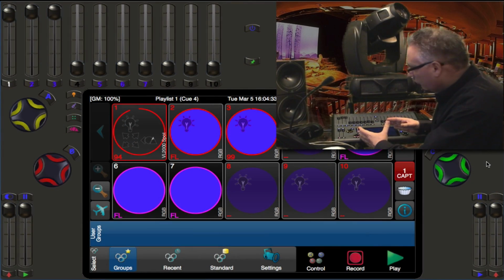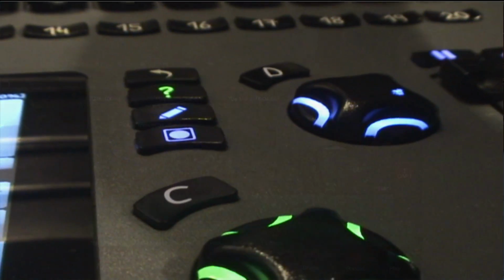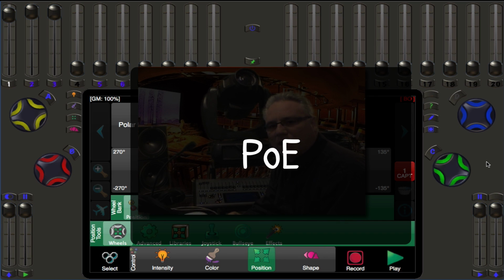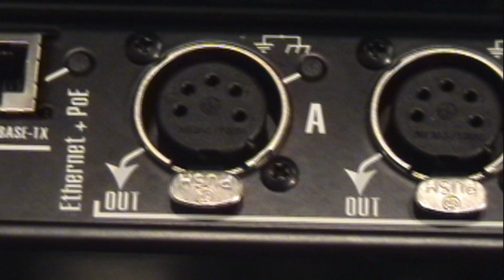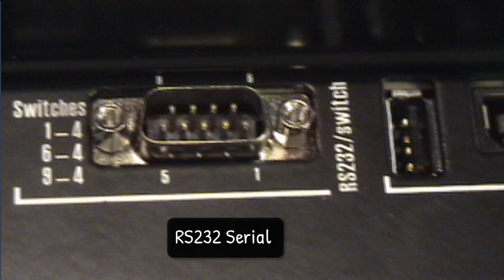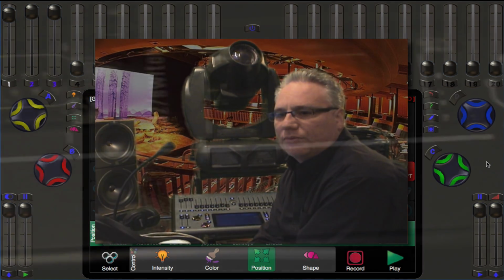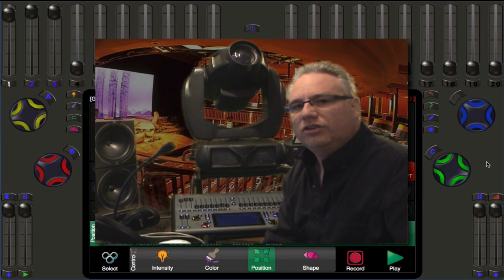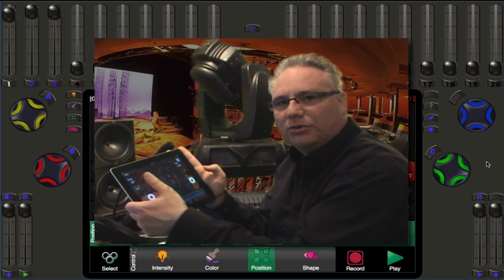01 - Cognito Introduction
First in a series on Cognito Lighting Control by Pathway Connectivity Solutions with Robert Bell